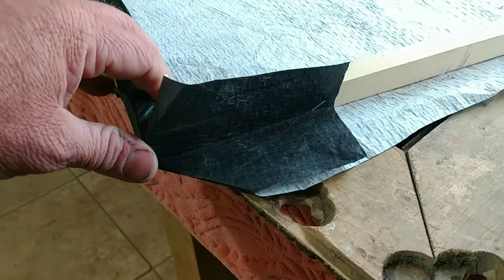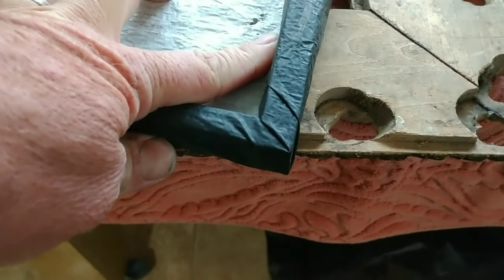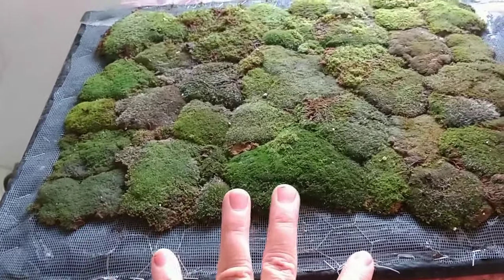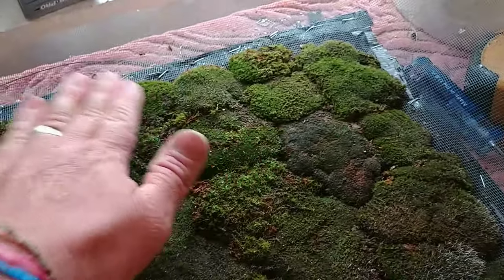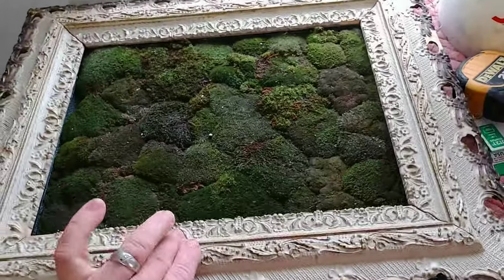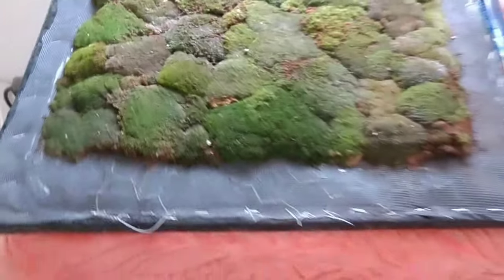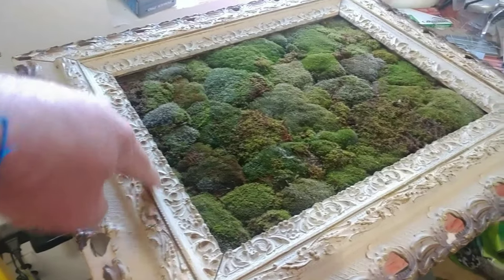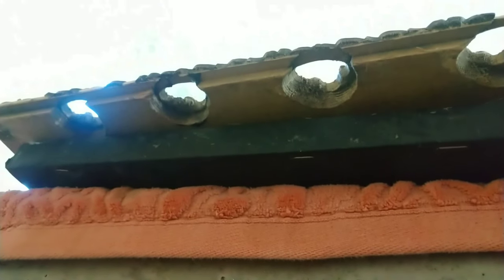Green wall moss art!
Green wall moss art! This mini vertical garden inspired moss art is built as a self watering living piece of art!